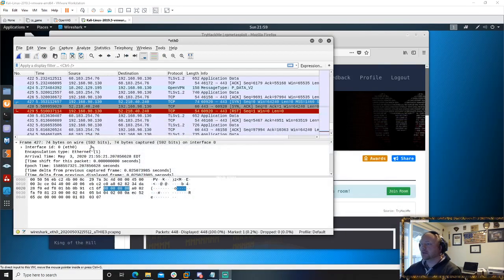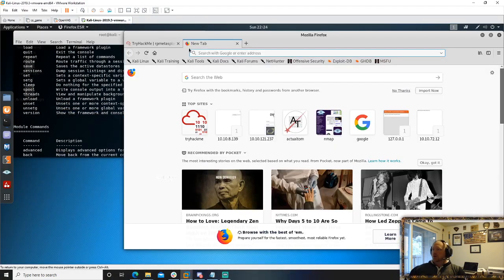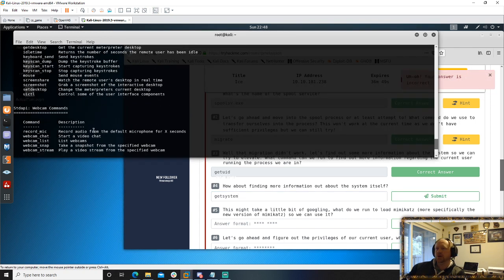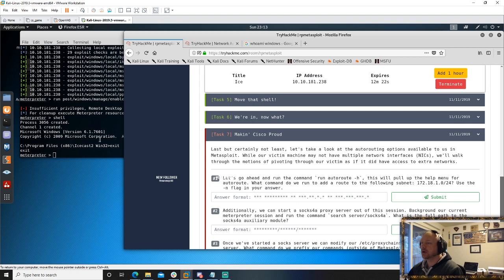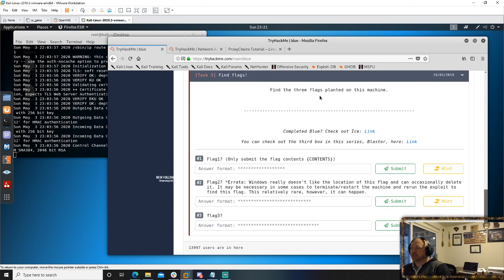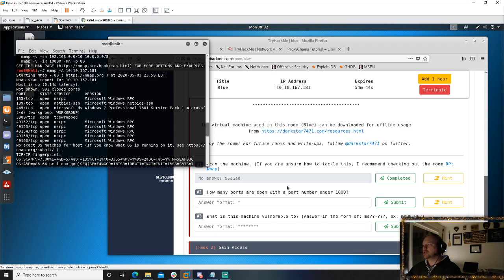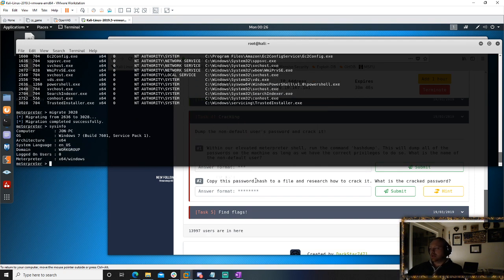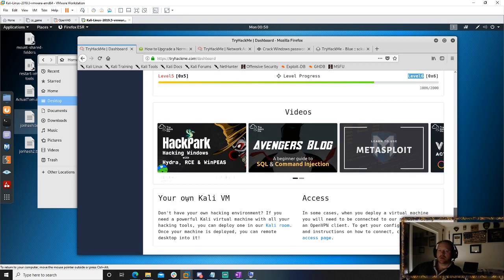More TryHackMe - Metasploit Room